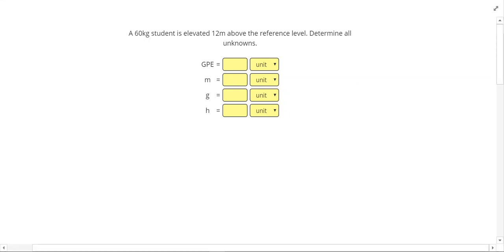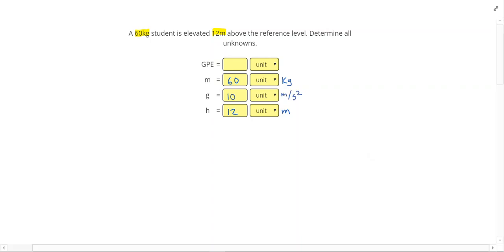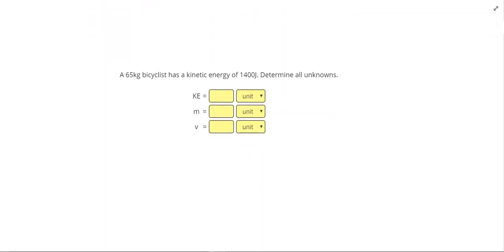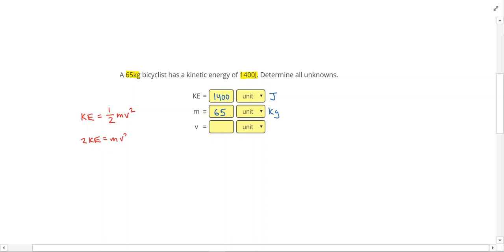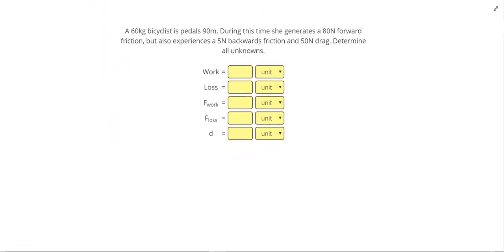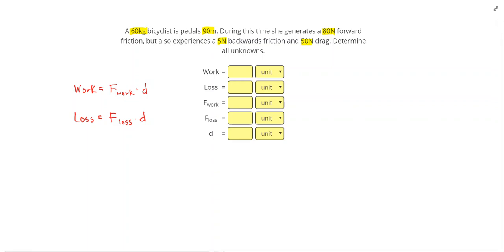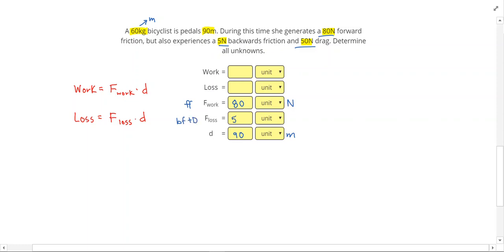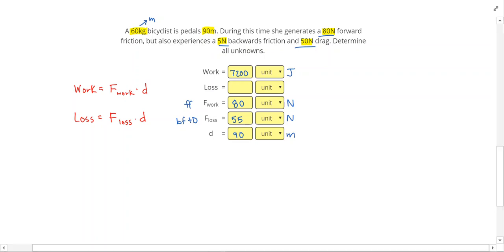Energy - Energy Calculations - positivephysics.org